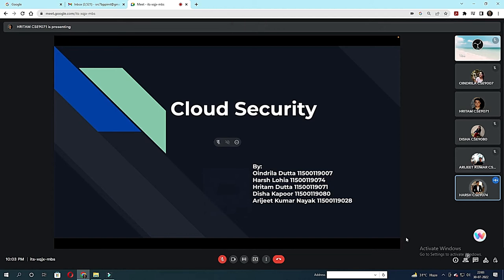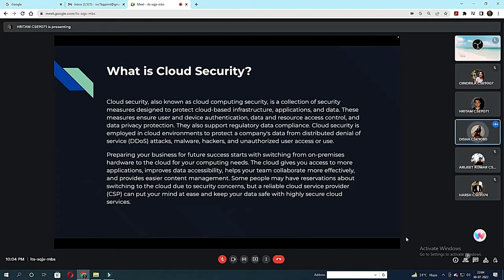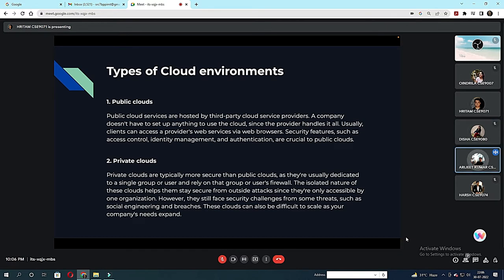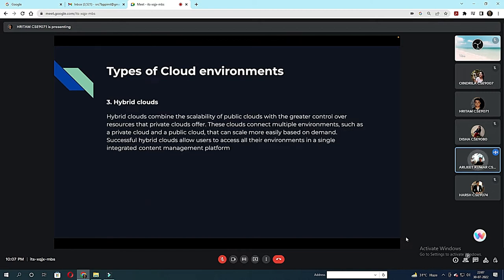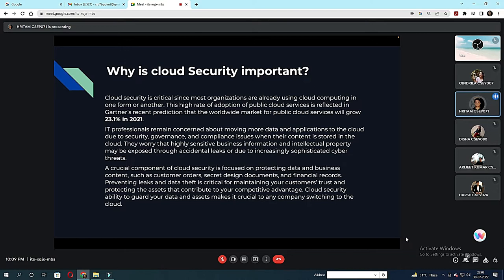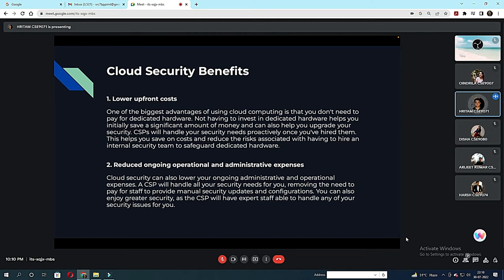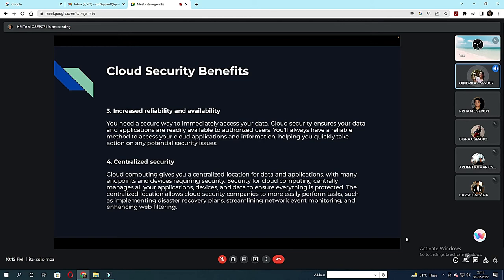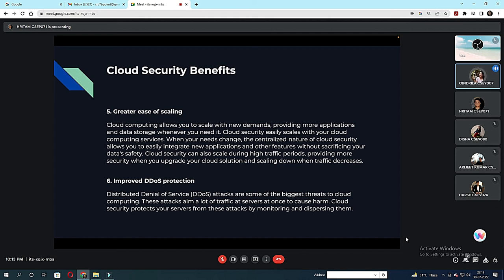Cloud Computing Security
Arijeet Disha